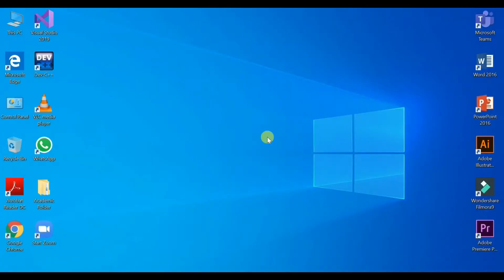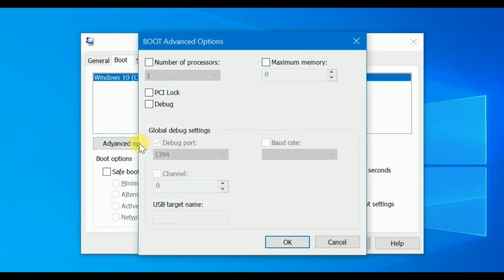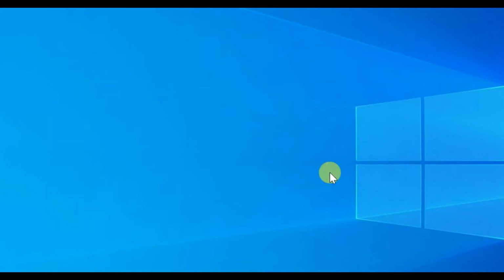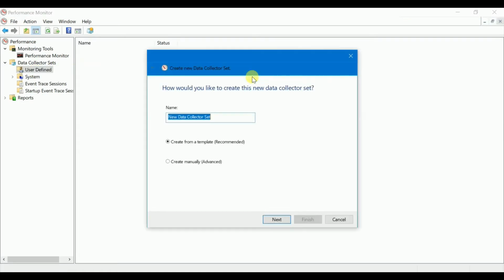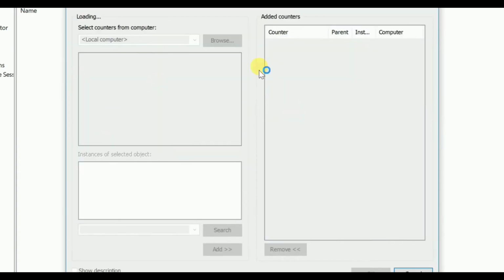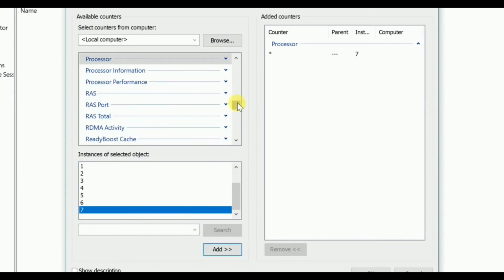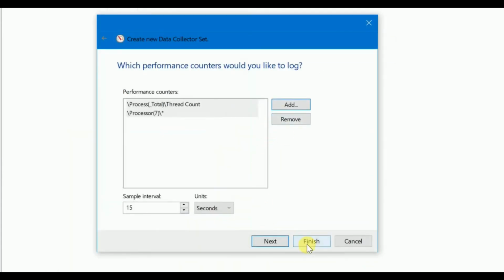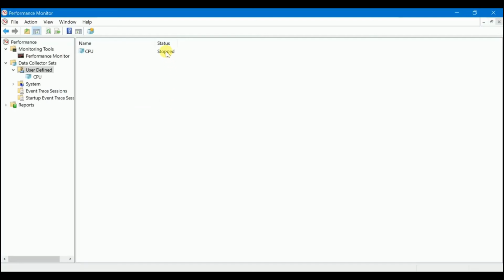Double your CPU speed | Processor Speed 2X | Pro 2.9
► Other contents you may like

► C++ Projects